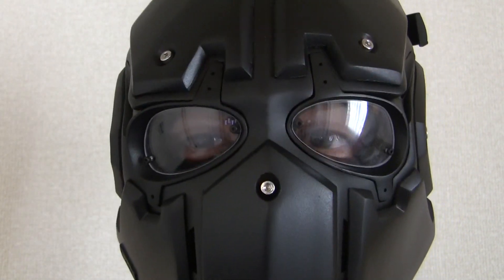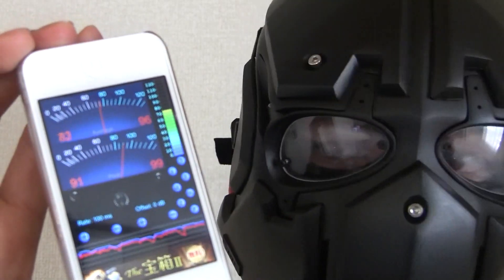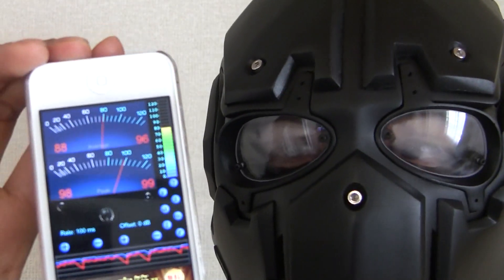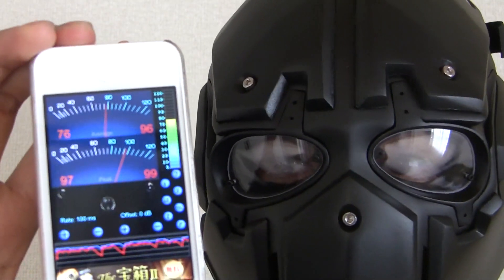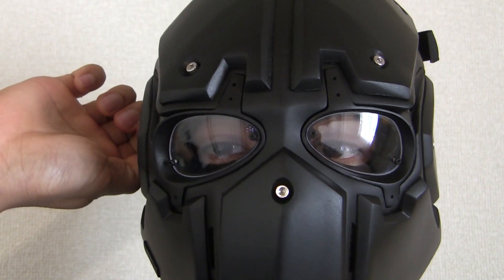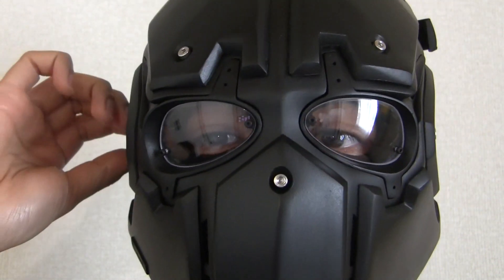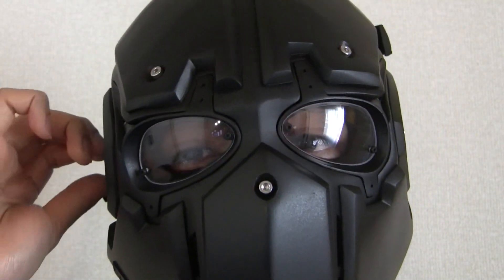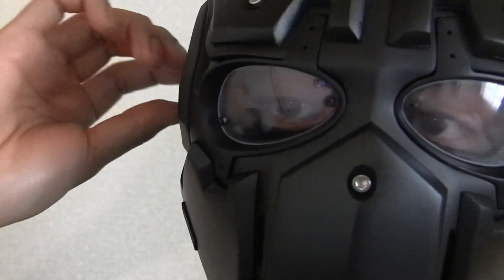Copy of DEVTAC COANDA EFFECT DECIBEL SOUND TEST.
Devtac's "RONIN" mask now available for pre-order. This mask comes with an optional 5mm plates (Kevlar ready). The main mask has an ultralight nylon fiber mesh that is reinforced with special resin and is very flexible, it can withstand strong impacts. the open cheeks are designed for easier aiming on your iron sights without the strain on your neck. the cheek has 3 built in neodymium N52 magnets on each corner on both sides so it is absolutely hassle free when you want to put on or remove the cheek plates as quickly as possible.
Wesley Devtac @Mark- thanks, well the mask will never fog up even in winter because the frontal part's design is to guide your breath downward. the eye sockets are deep to block air from going up and minimal hot air goes in and if it does, thats why the mask has a speed dial for the jet fans and just set it to max power and your good to go. ofcourse you don't need max power all the time but in summer its really comfortable.
as for the plates, it does make a cool look. but its not just the looks, its can also be converted to kevlar plates (ballistic not yet tested). thats why it comes as optional for those guys who is also looking for a unique look.
thanks for the comments!
Well, I would never lie to my customers. the lens frames were carefully planned and designed. it took me almost a year to get the best result. the reason why other goggle like ess or oakley still fogs-up because it has 1 fan on top and trying blow air out instead of going in for a really big lens. not only that, the skin exposure is more that mean more moisture and more heat. aerodynamically the COANDA effect inside the ESS or Oakley or any other does not work. as for my lenses with the help of Suzuki aerodynamic engineer, i may sound like a big claim, which i can claim is that the lens is smaller meaning easier too cool and there is a micro jet fan facing the lens and and traps cooler air inside because of the frame design going concave inside. not only it traps cool air but also prevents hot air from going inside. Imagine a room with an open door while the strong airconditioning is on it will never get warm inside.

as for the plates, yes i am not claiming that it is bullet proof. because we havent tested it yet. i do have special resin composite made in japan and the plates can hold about 15-20 layers of Kevlar. again i am not claiming it is ballistic but we can install Kevlar.

Easier sniping, NO FOG!, Breathable, flexible,strong, lightweight and AWESOME!

If you have anymore questions please send me a message here or look for my page DEVTAC in facebook and ill try my best to reply as quickly as i can.
more videos will be up soon.
The main feature of this mask is our Patent Pending Lens Frame. The lens frame are made from hard Polystyrene plastics which is very light and durable and carefully engineered for aerodynamics in air circulation. Its design is absolutely unique which houses a Patented Micro Jet Fan, that prevents the lens from fogging up. Its vents are designed to smoother air intake. 17.2g each frame with fan. Its peripheral view is about 160 degrees left and right.
The mask has 2 built in micro jet fan in each lens frames DC1.1 ~ 1.7V (Typ: DC1.5V), Size: 10mmφ . The micro jet fans are very quiet it is powered by 3 AAA batteries for economical and practical use.  It is also operated by 1 fan speed dial to give the wearer better air regulation. Batteries running time at low power is 6 hours and at full is at 2 hours.  Each fans are easy to detach for cleaning and maintenance. The wirings are covered with elastic shrink tube.